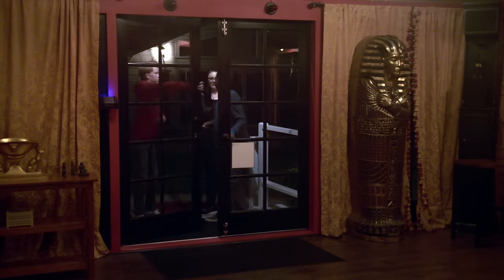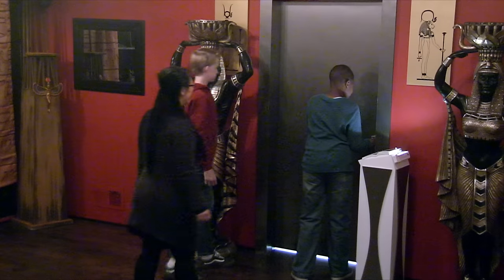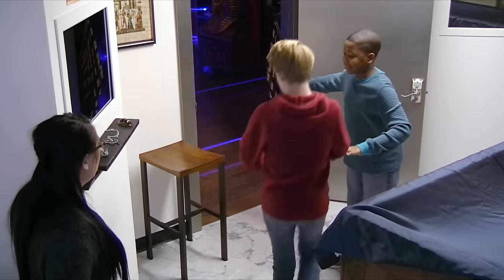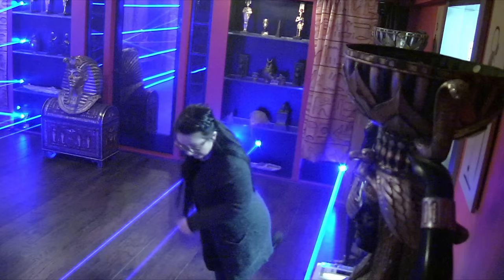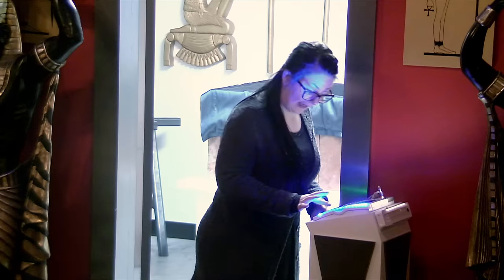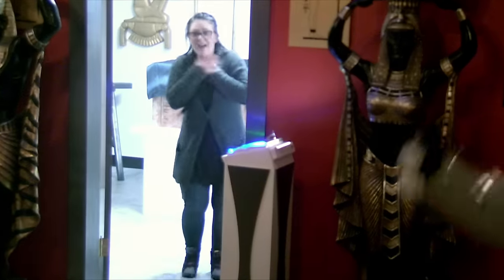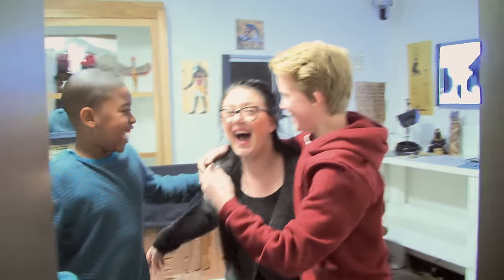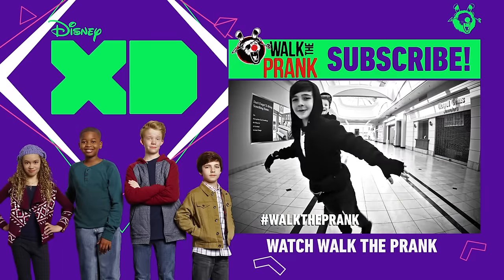Security System Gone Wrong | Walk the Prank | Disney XD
Welcome to the Egypt room. Please proceed with caution.